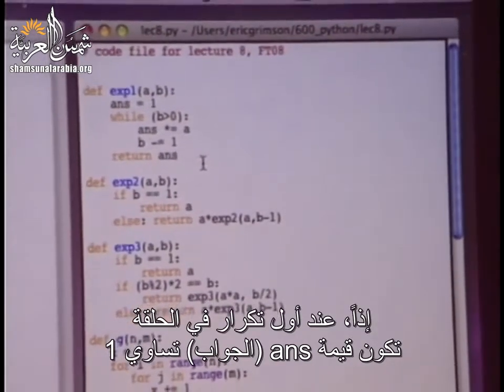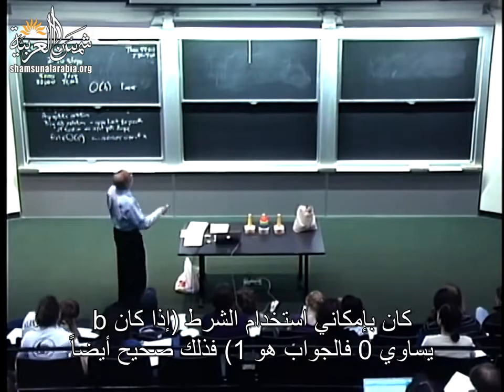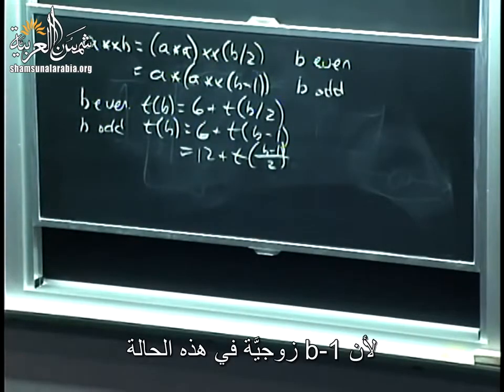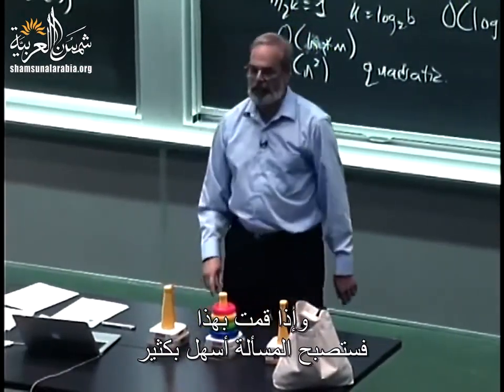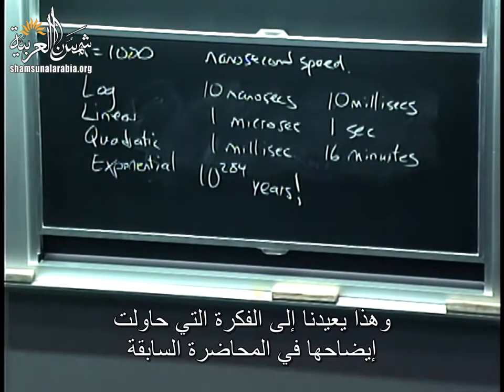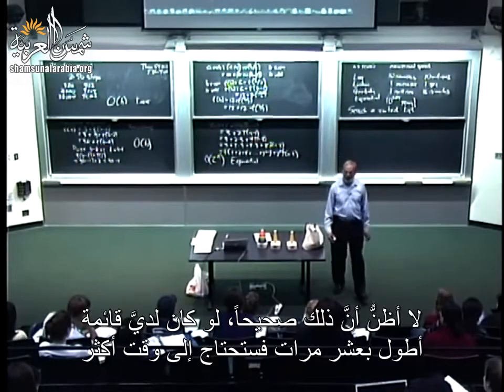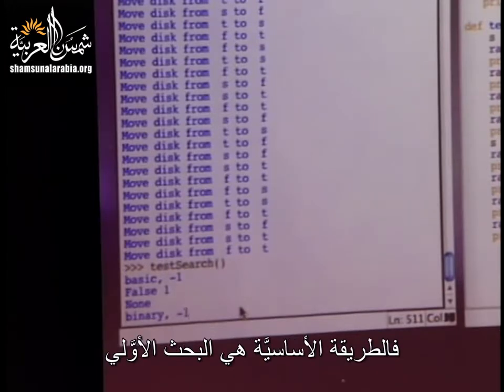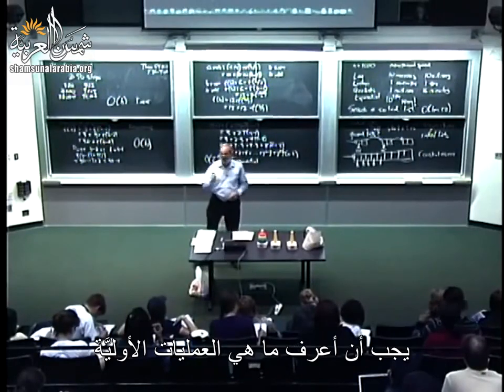مقدمة في الكومبيوتر والبرمجة إم آي تي 8 التعقيد الحوسبي؛ الخوارزميات اللوغارتمية والخطية والأسية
Зарабатывать деньги из дома
Zarabatyvat' den'gi iz حقق ارباح من المنزل